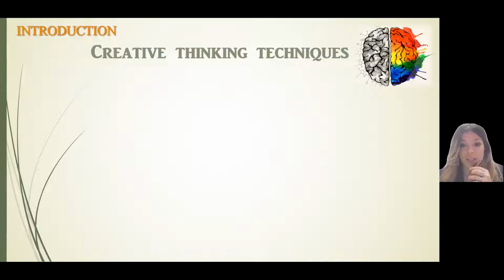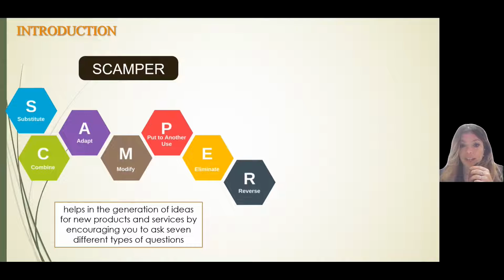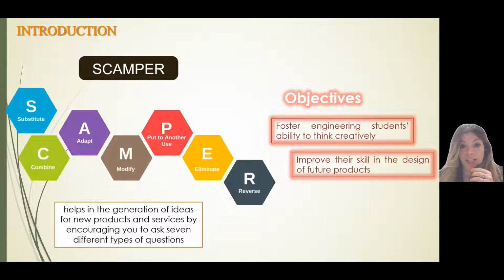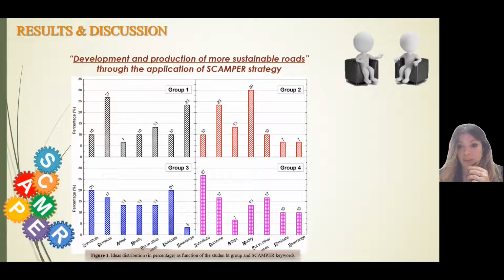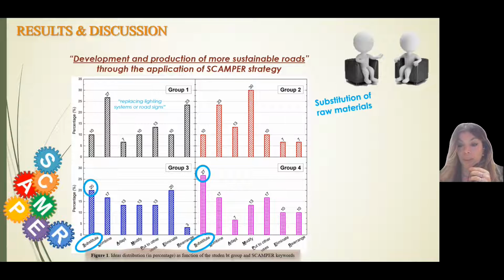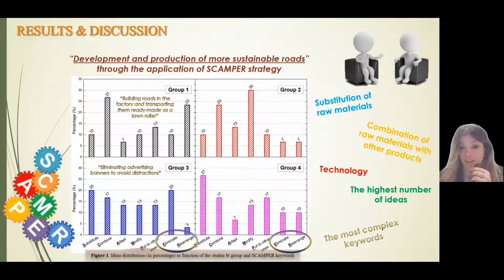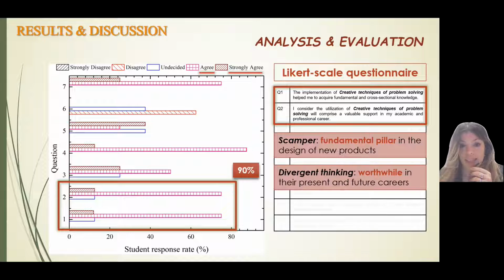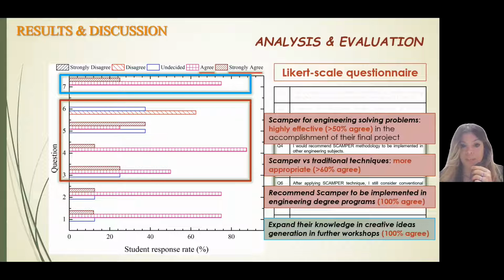Using creativity strategies to solve engineering design problems